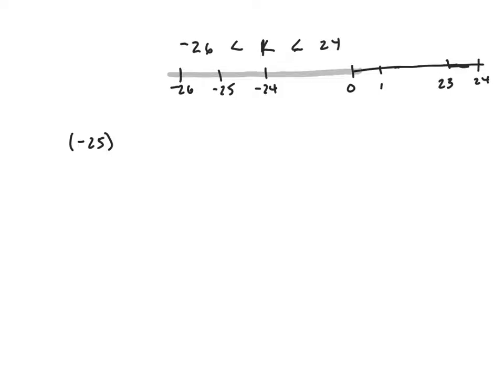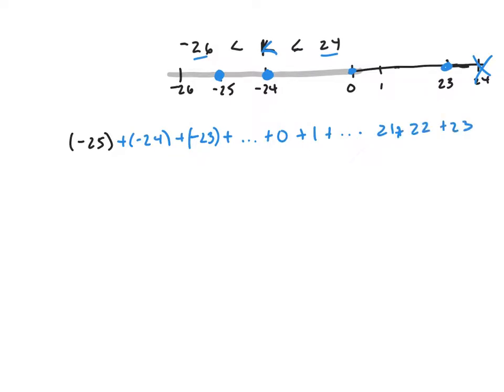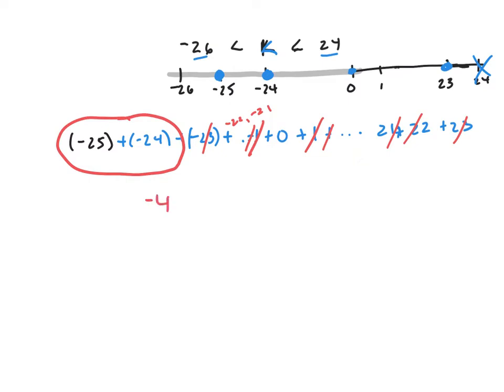GMAT The sum of all integers k